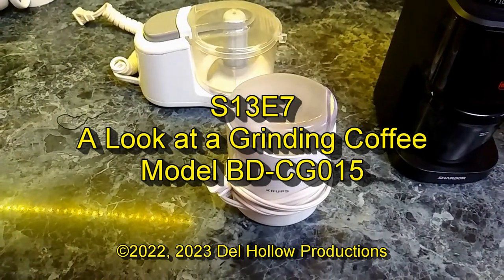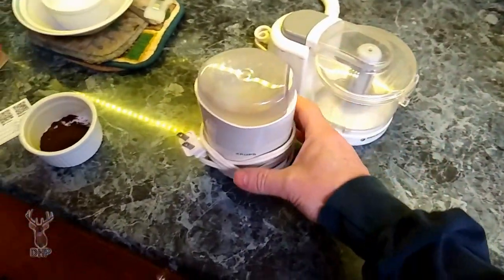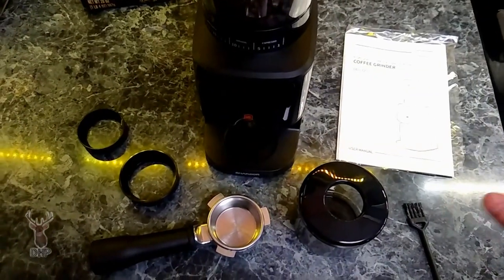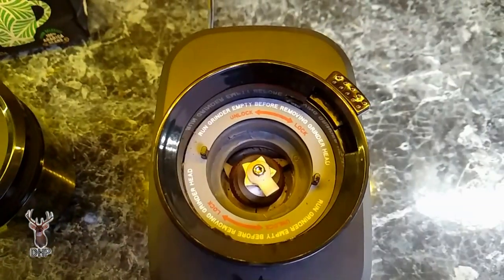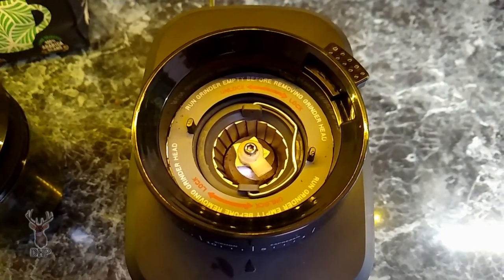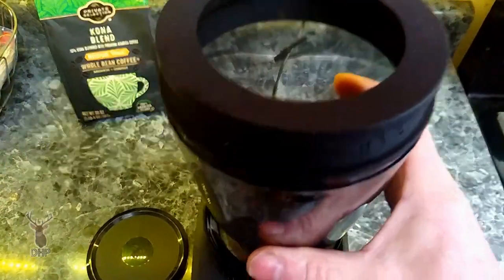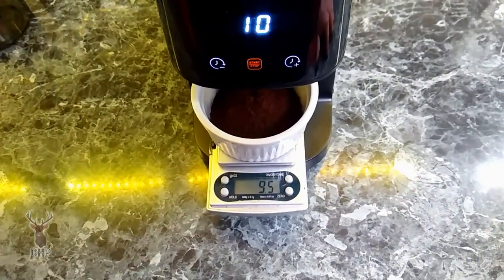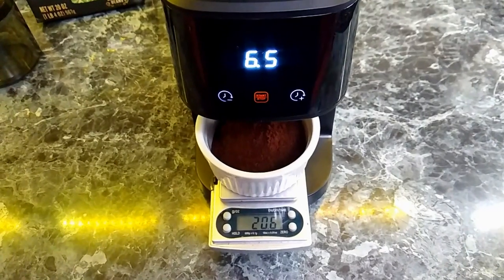S13E7 - A Look at a Grinding Coffee – Model BD-CG015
And now, a diversion. Recently I rekindled an interest in espresso. Needless to say, I need a bit of new kit to do it. Maybe you are not into espresso but do like a coffee in the morning or have a wake-up ritual that includes the sights, sounds and aroma of freshly ground coffee. I cannot yet address longevity nor durability of this grinder, it is on the start, a very good one. For me precision of a grind is a must because whatever your brew, the grind size influences the flavour.